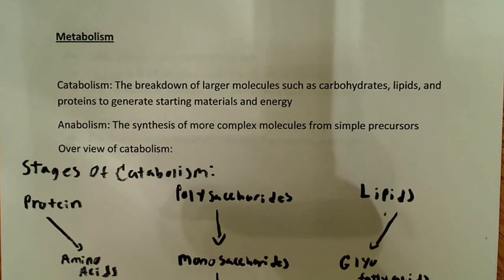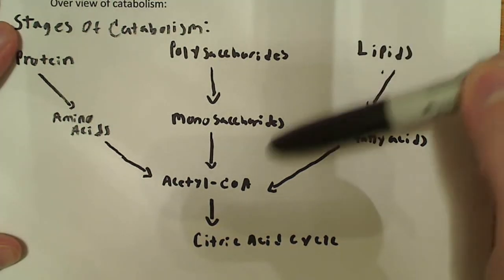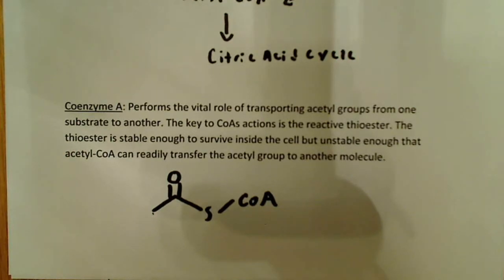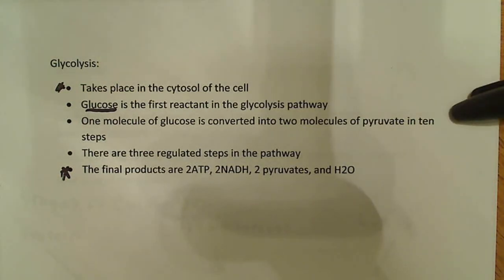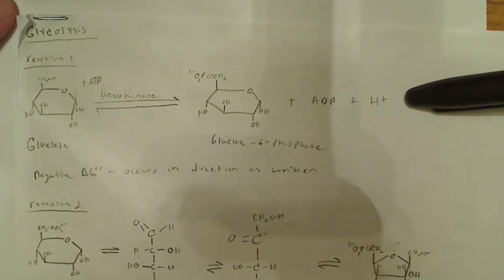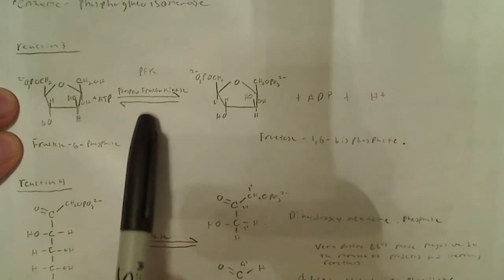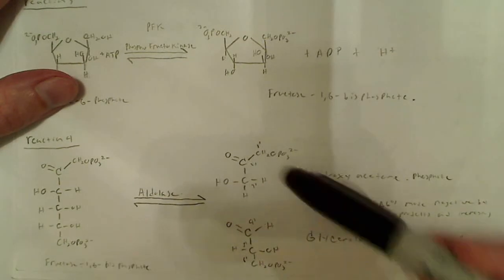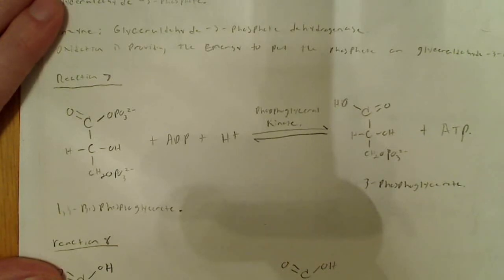Introduction to glycolysis and metabolism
In this video I explain the 10 step process of glycolysis pointing out the important reactions.